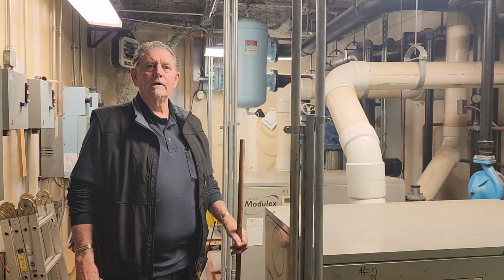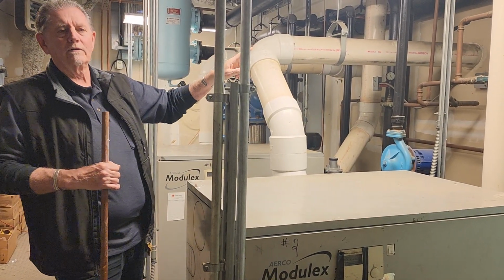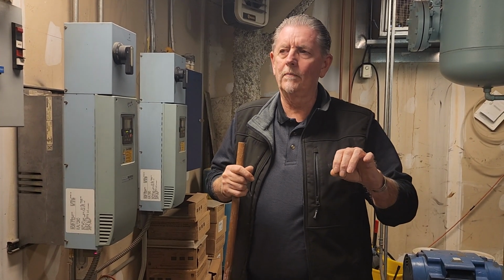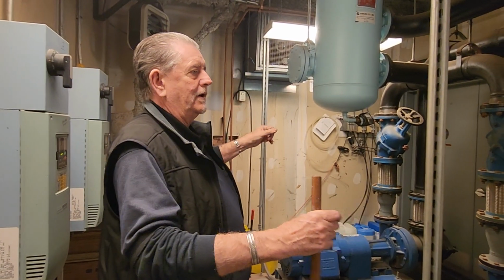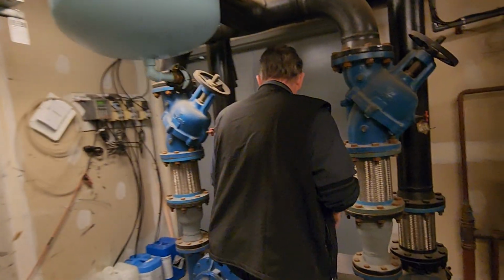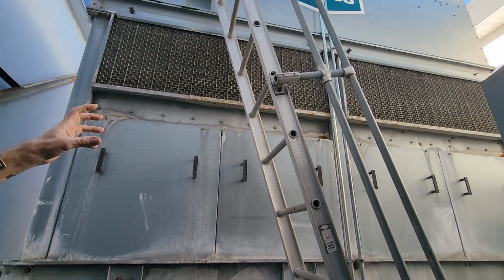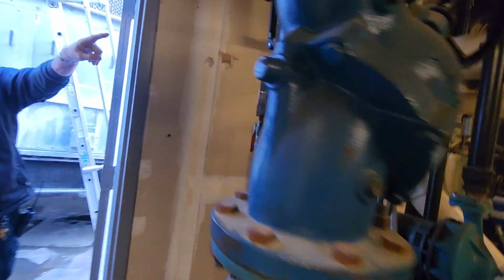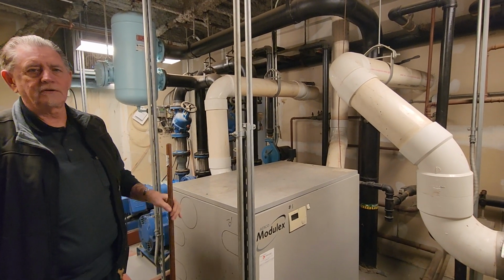Boiler room- cooling tower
Basic description of the boiler room Western Union Building